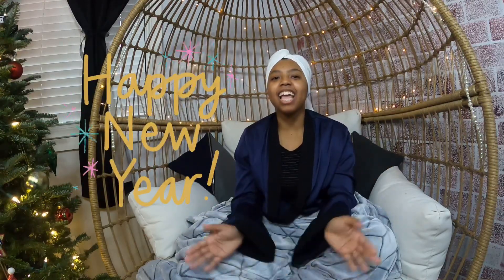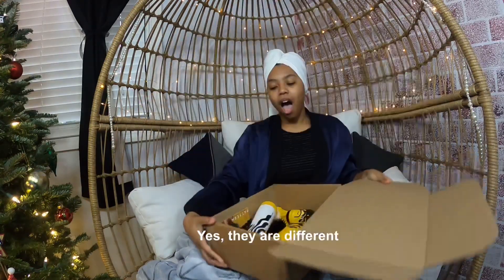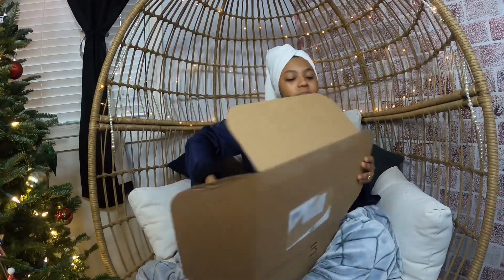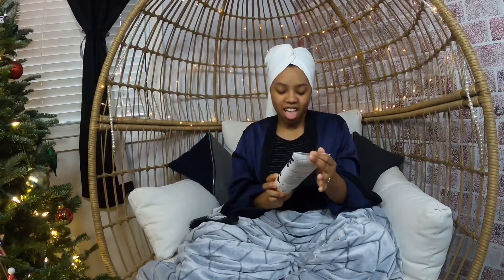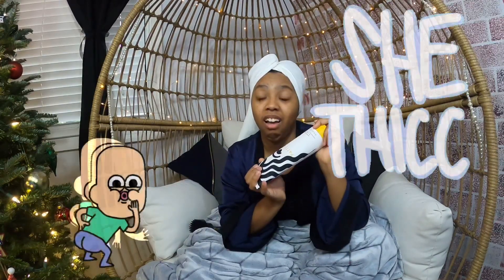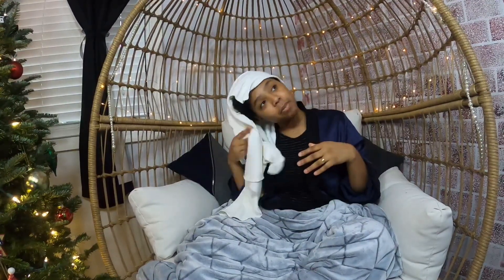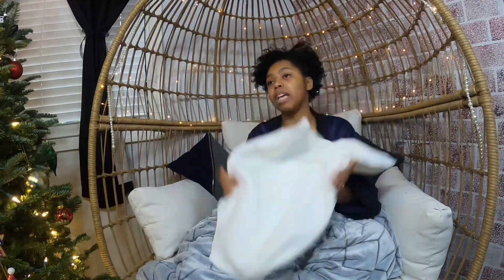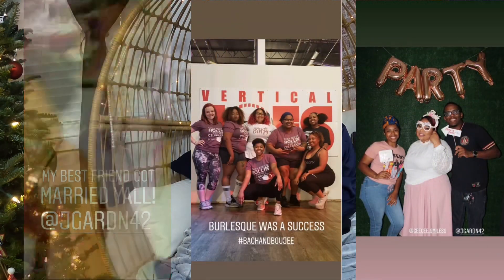2019 Recap| Why I Started a Youtube Channel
I’m starting the year of doing something that terrifies me...
Me, myself, and I alone with a camera just having a conversation
I don’t consider myself to be the most interesting focal point, so this was not easy for me to do
But, it’s something I wanted to talk about and I figured anyone who was either curious or just nosy would be interested

The first 10mins is my full review of Pattern Beauty plus my Wash Day Routine
The rest talks about how I ended up starting this channel and all the different things I did this year

All in all I hope you had a great 2019 and if not, make sure you make 2020 count!

PATTERN PRICES:

3oz Travel Kit w/Pouch: $24 or $9ea
3.9oz Argan or Jojoba Oil: $25
9.8oz Shampoo: $20
9.8oz Leave-in Conditioner: $25
13oz Medium, Heavy, & Intensive Conditioner: $25
29oz Medium, Heavy, & Intensive Conditioner: $42
Shower Brush: $17
Microfiber Towel: $19
Hair Clip: $10
10oz Mist Spray Bottle: $13